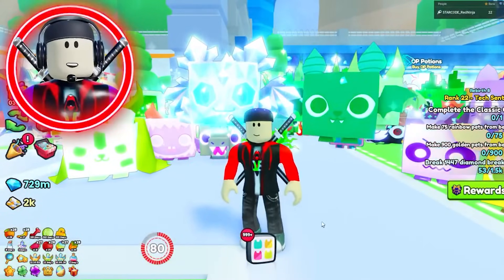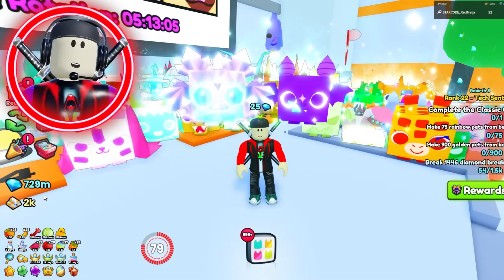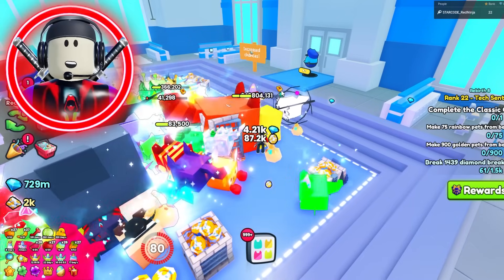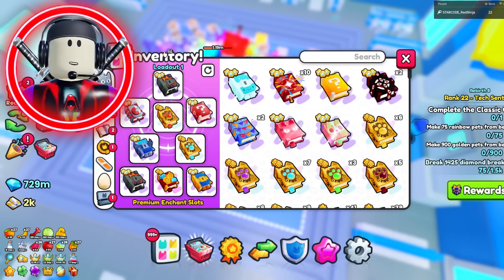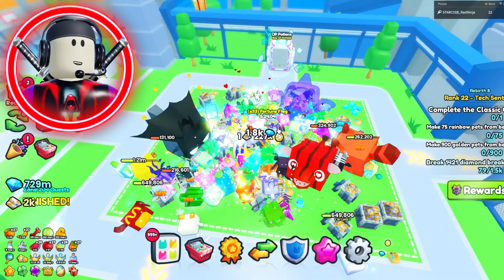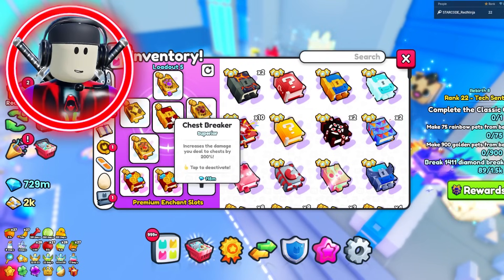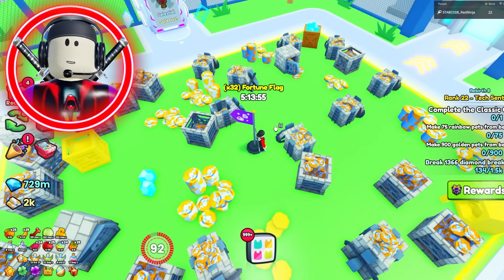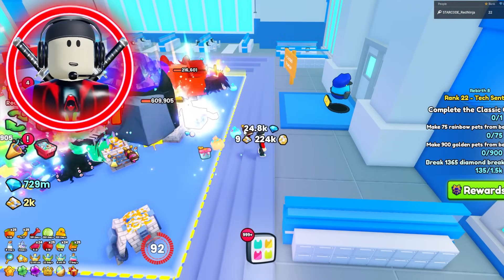The Most BROKEN FREE HUGE Event So Far In Pet Sim 99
Thank you for supporting me by using Starcode Redninja when buying robux